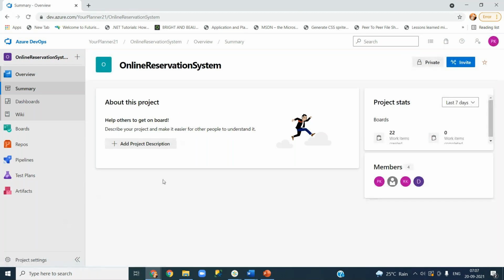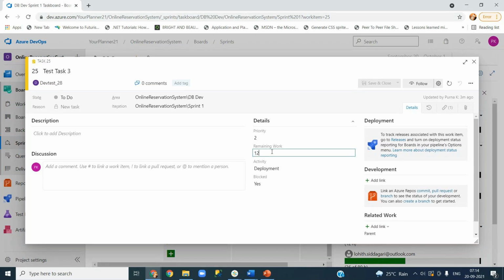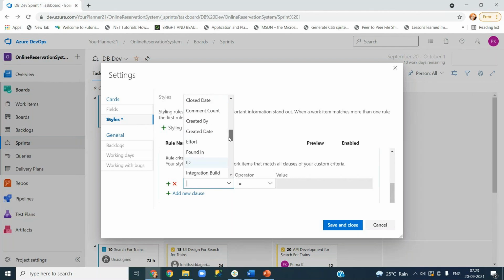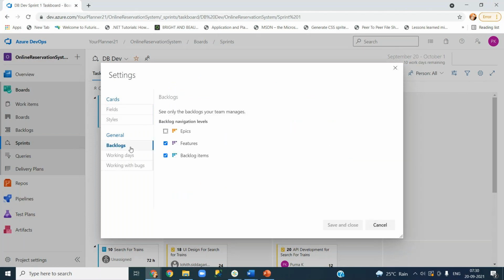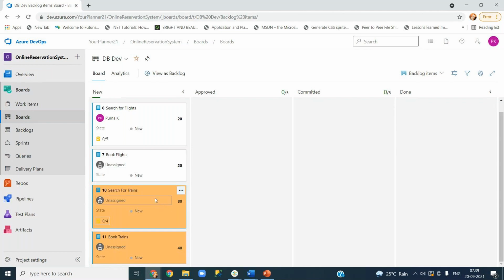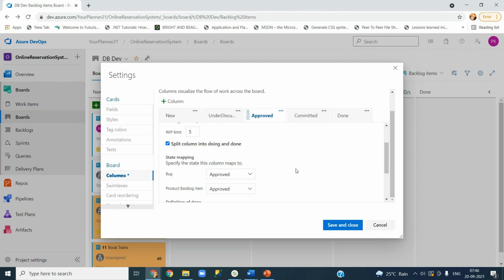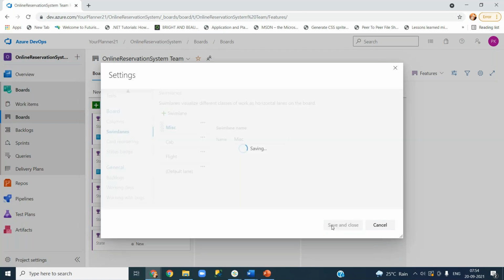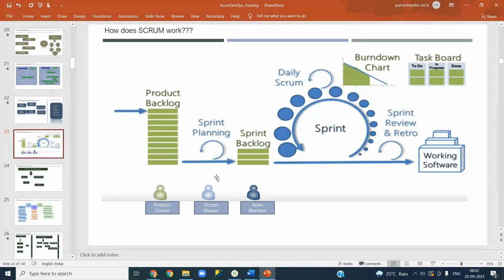8 Azure Boards - Advanced Customization of Task Boards, Kanban Boards, Styles, Status in boards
In this session, you continue to learn Azure Boards to manage the requirements. Topics explained in this session are the customization of Kanban Boards and Task Boards in Sprints for different teams as per the roles and responsibilities of a team in a project. You will also learn in-depth about the tracking of team capacity using the Work Details section of the Sprint section in Azure Boards. Continue to learn the Customization of tiles in the Task Boards using the advanced Settings like Styles, configuring the statsu types in Kanban boards, Swim lanes etc to make the life of a project manager or Scrum Master easy.